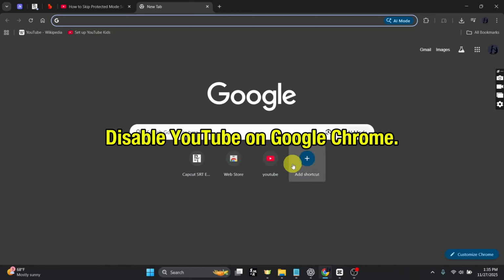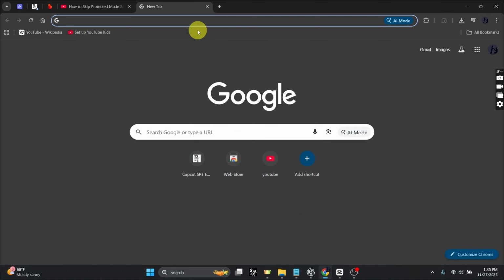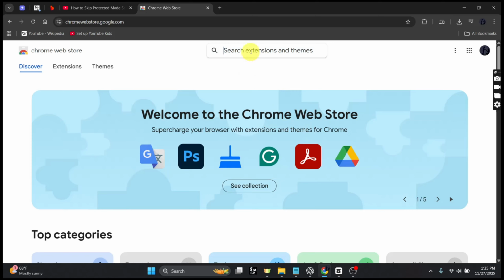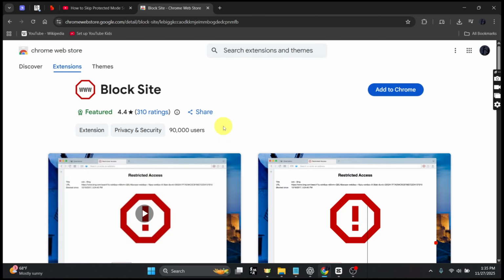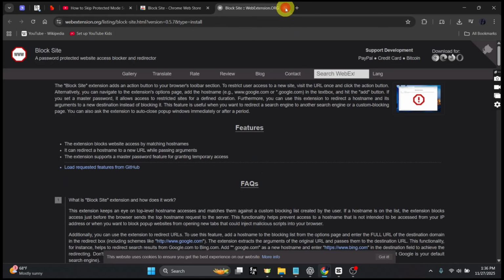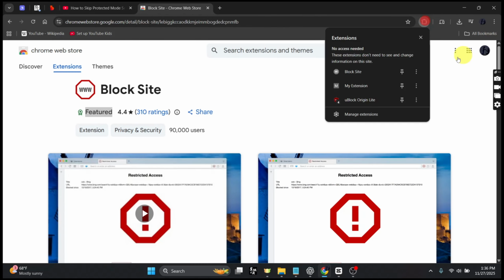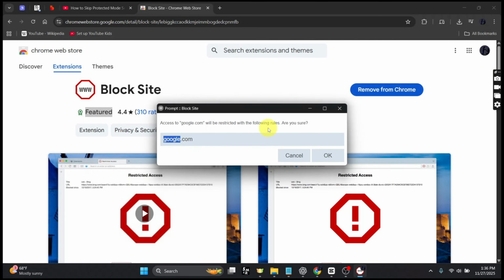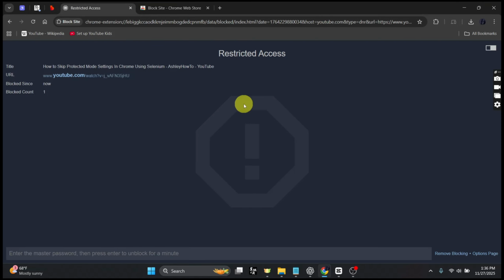How to Disable YouTube on Google Chrome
In this DelftStack tutorial, we'll show you how to block or disable YouTube on Google Chrome using a trusted site-blocking extension. Prevent distractions and control which sites can be accessed on your browser.

🔹 What You'll Learn in This Video:

✅ Searching for trusted site-blocking extensions
✅ Choosing an extension with good ratings and many users
✅ Installing the extension safely
✅ Adding YouTube.com to the block list
✅ How the extension prevents access to YouTube

📌 Timestamps:

⏱ 00:00 – Introduction & overview 👋
⏱ 00:11 – Open Chrome Web Store 🌐
⏱ 00:16 – Search for site blocker extensions 🔍
⏱ 00:26 – Install a trusted extension ⭐
⏱ 00:43 – Add YouTube.com to block list 🚫
⏱ 00:57 – Confirm YouTube is blocked & summary ✅

Blocking YouTube is a great way to stay focused and control online distractions. This tutorial guides you step-by-step to disable the site quickly and safely using a Chrome extension.